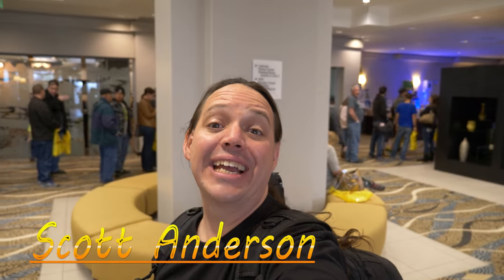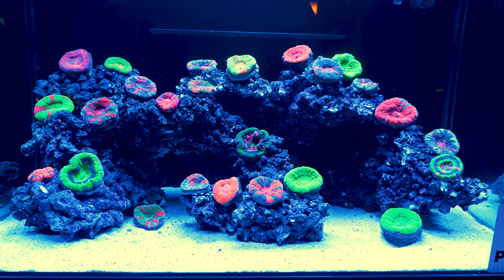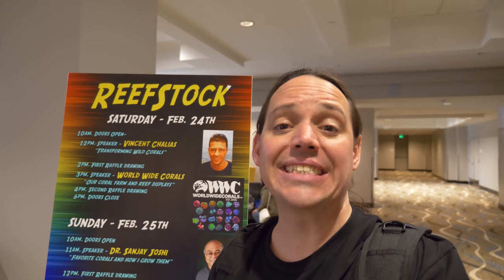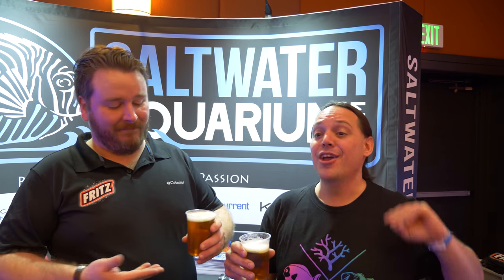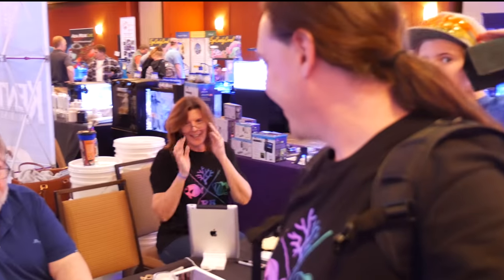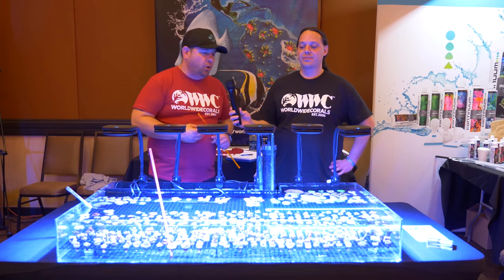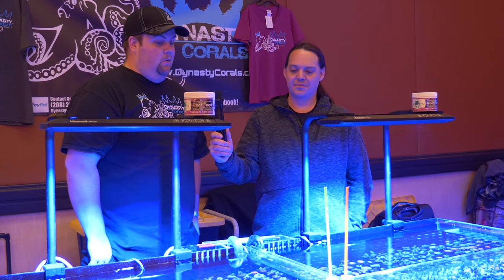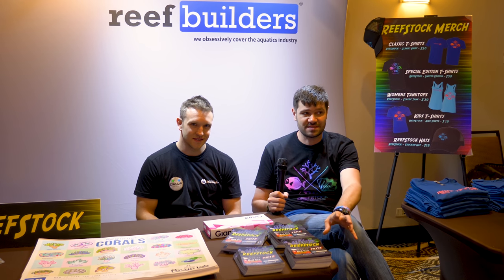ReefStock 2018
ReefStock Is the first major show of the reefing season. Here is my review.